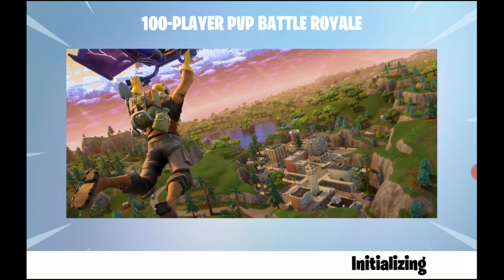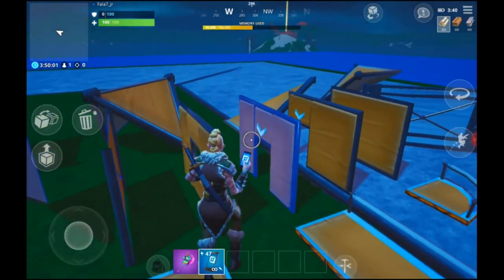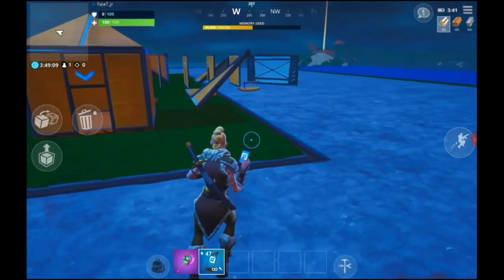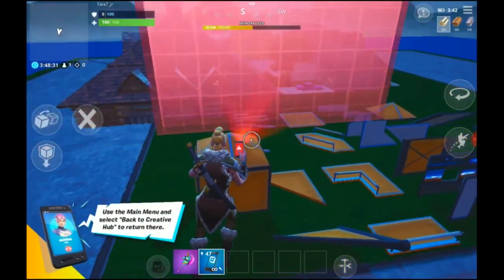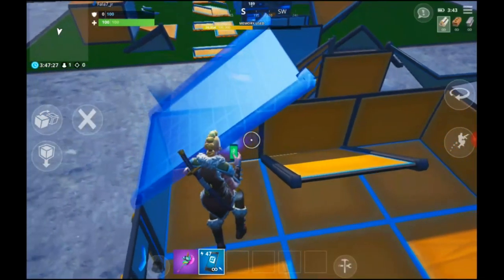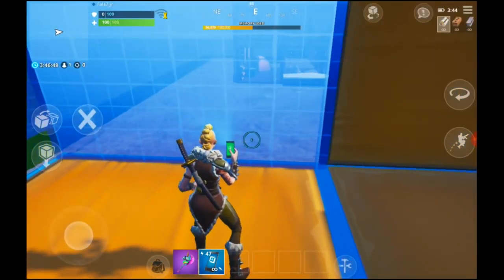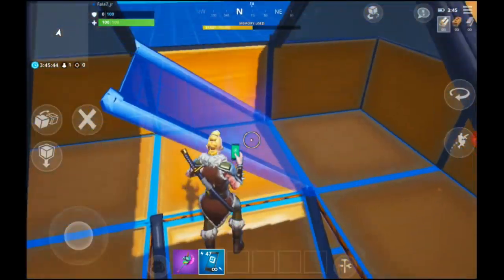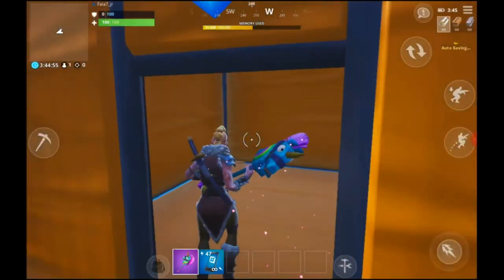How to make a house